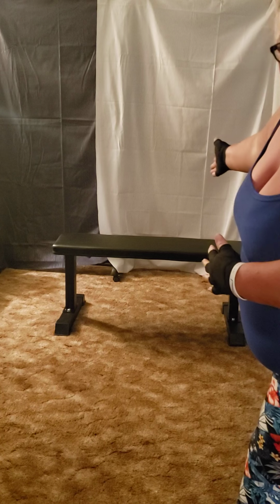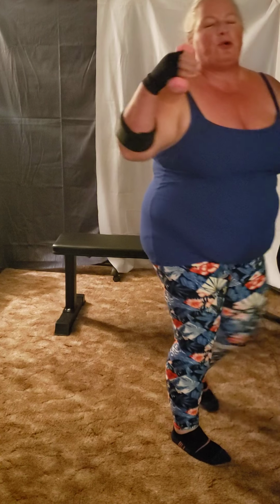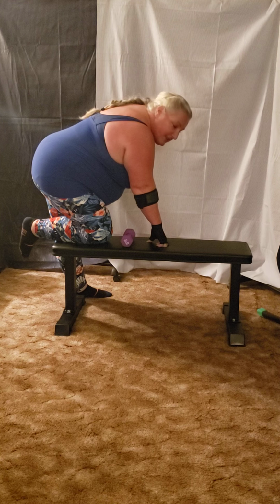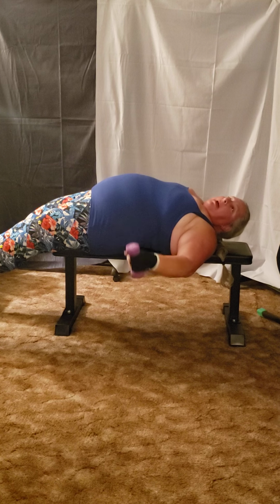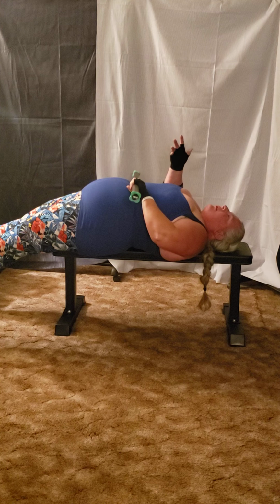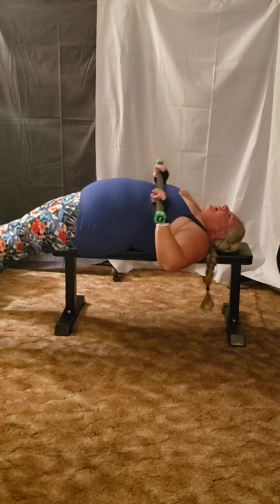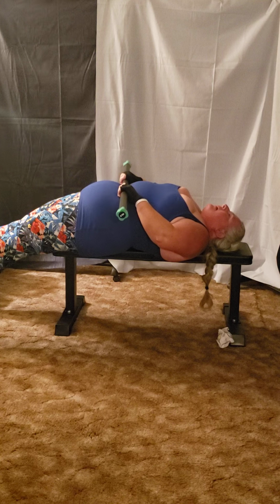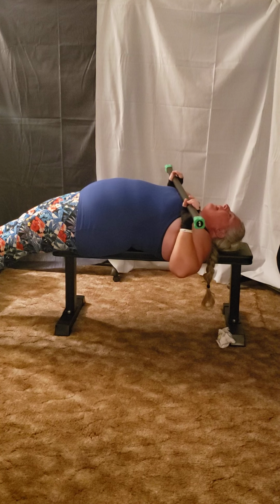Bench Weights Arm Exercises for Beginners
Mega arm and shoulder workout - yes - for beginners!  Use whatever weights are comfortable (but not TOO comfortable, lol)  I'm doing 5 reps for 3 sets each.

Be sure to breathe and stay hydrated!  Warm up and cool down included - yay (I remembered, hahaha)